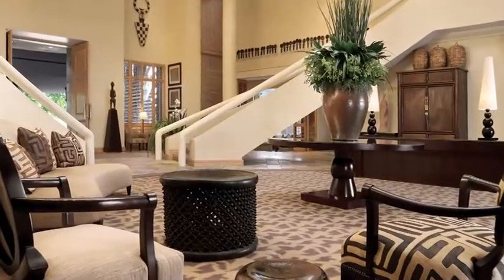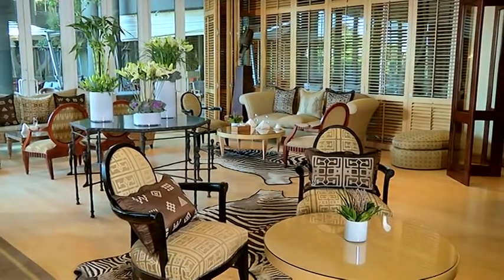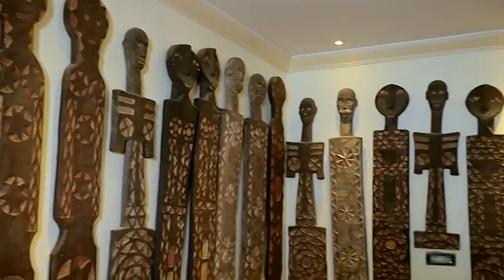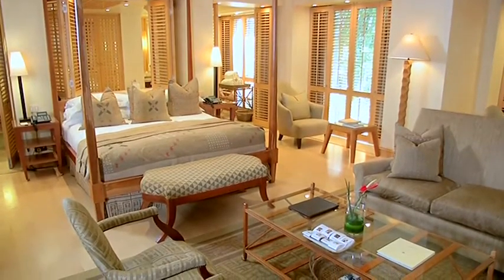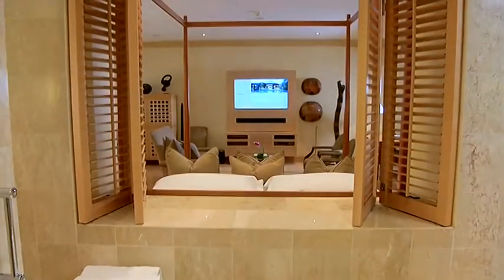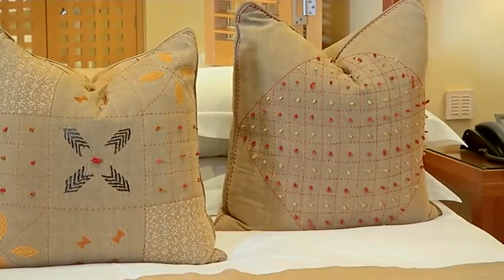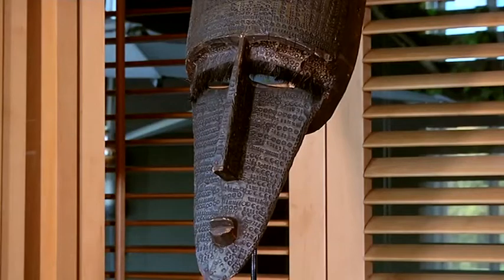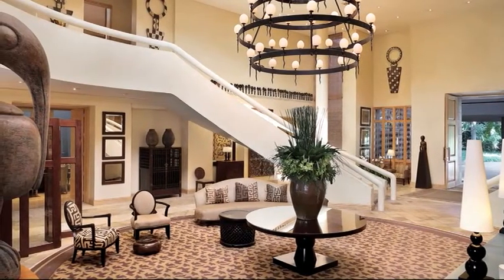CTM - Safari Chic Insert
CTM introduces SAFARI CHIC, the first insert of a six-part series featured on DSTV Home Channel showcasing our new décor styles: Chic by Design.